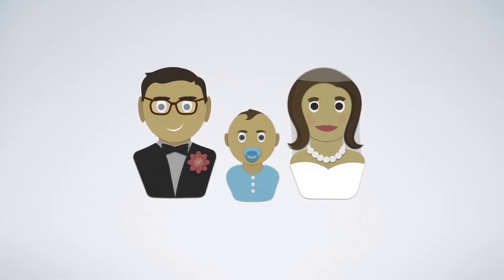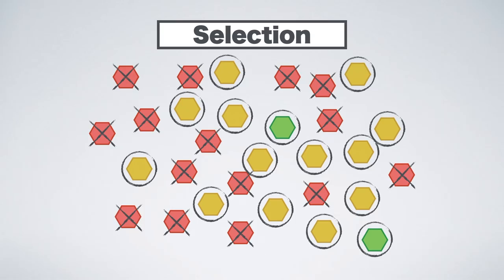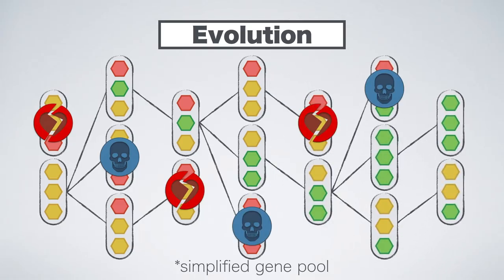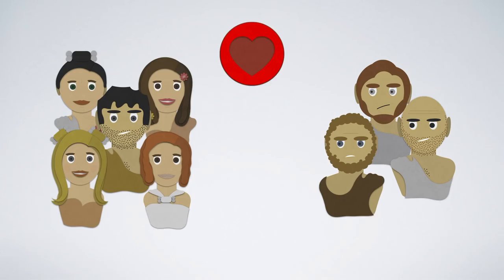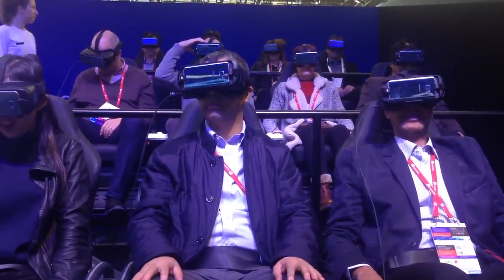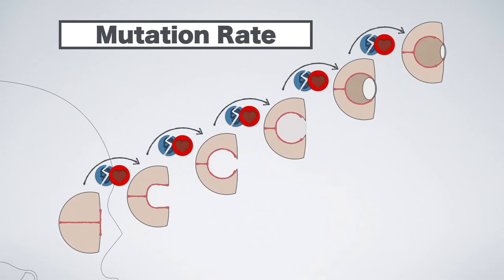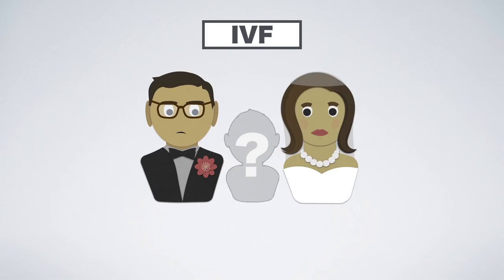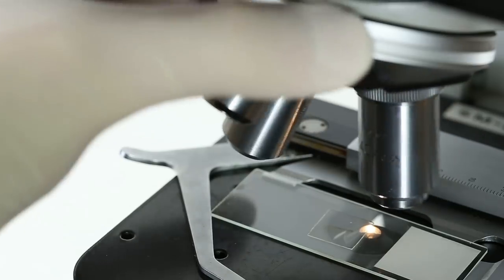Gene Pool Decline: Are we Becoming Bad Survivors?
Thanks to my Gold Patrons:
friuns
Leilah Ruan
Frantisek Sumsala
Will Tachau
YouExec.com
Cesar E. Lopez
Hannes Ott
Duncan Kennedy
Paul Pivaru
Jonathan Rieke
Remy Rojas